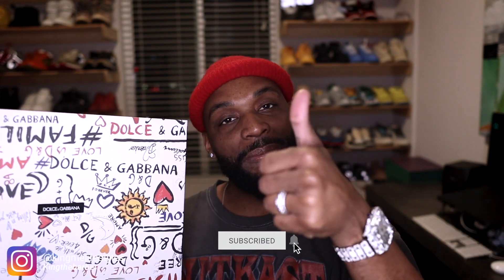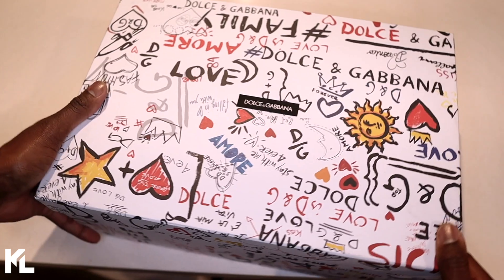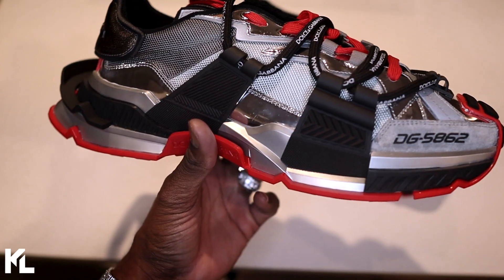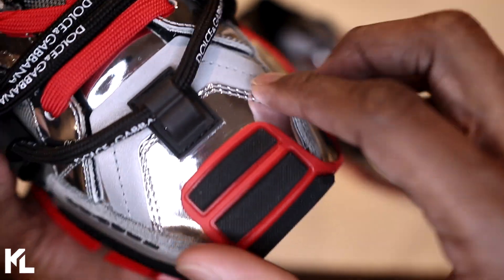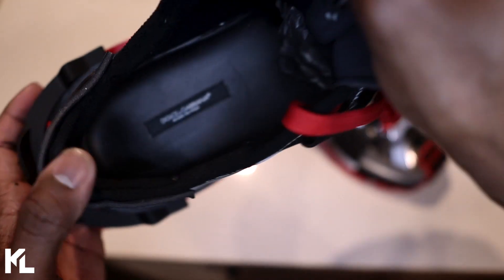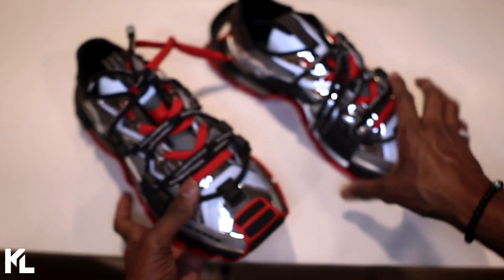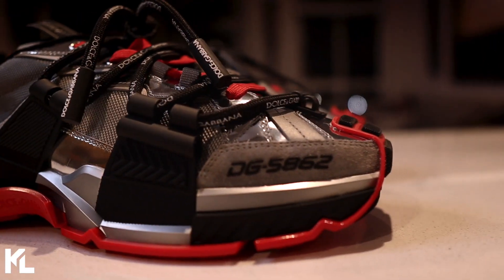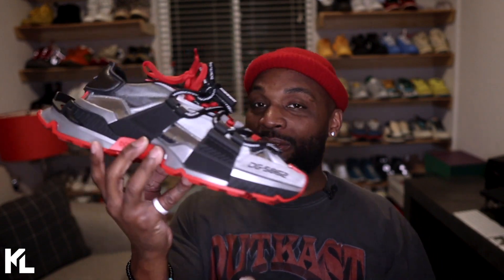Dolce&Gabbana Men's Space Mix Media Trainer Sneaker | Unboxing | On Foot Review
In todays video we unbox the new Dolce&Gabbana sneaker. Let me know what y'all think is this a Crown Or Trash.